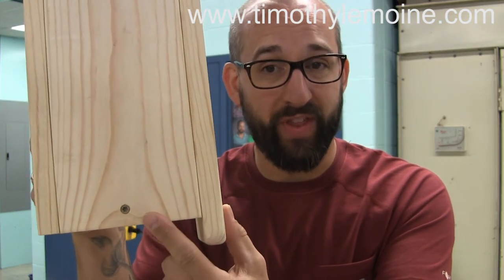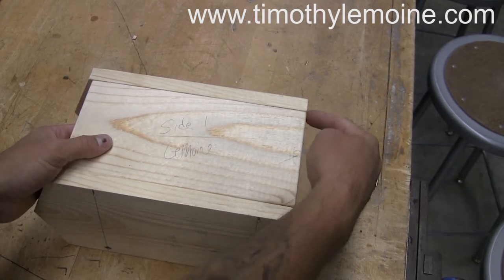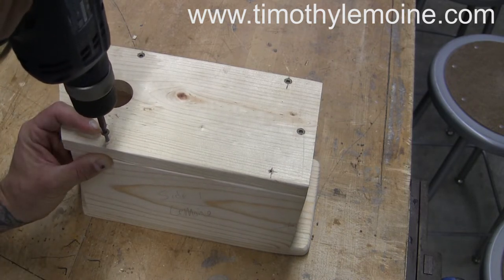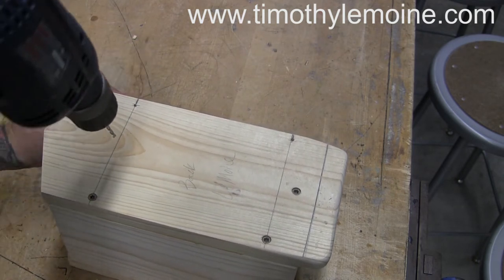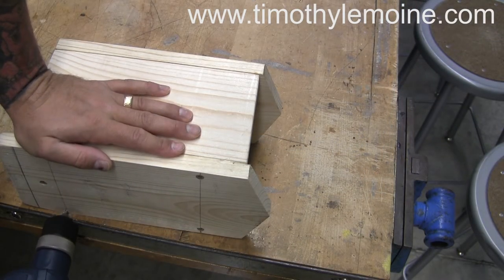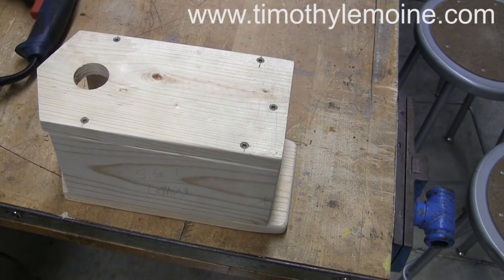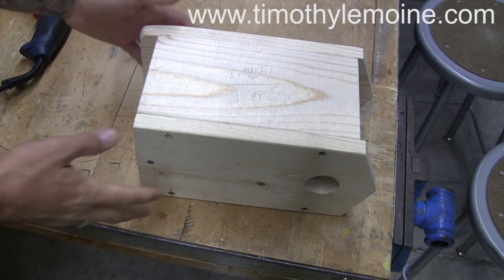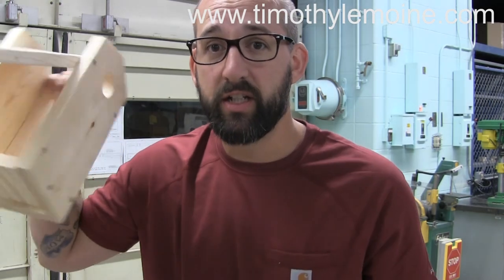The Six Twelve Birdhouse Part 8 with Free Plans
Like the background music?

I hope you've enjoyed this video... take care.